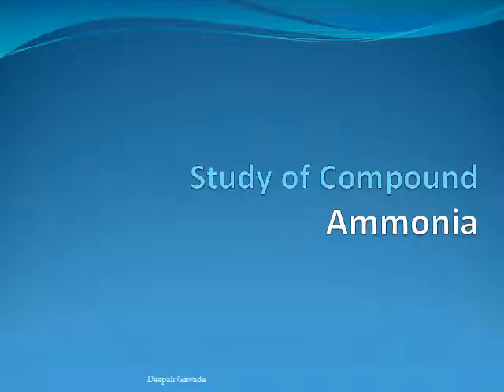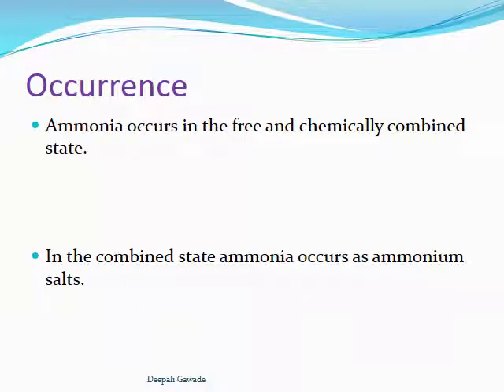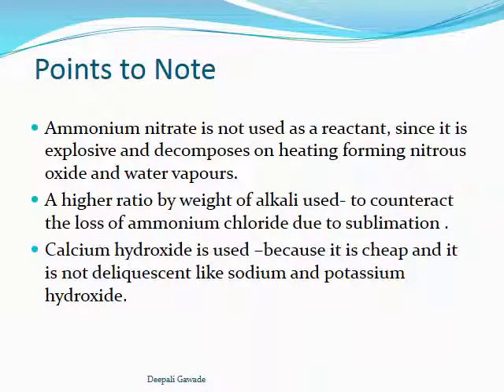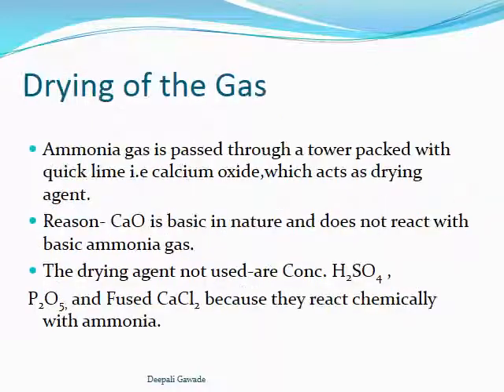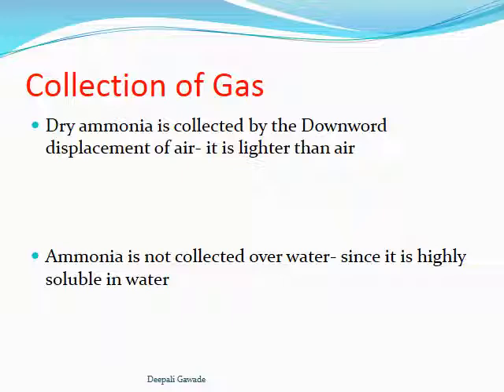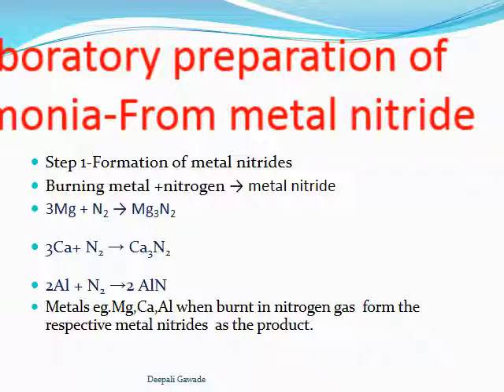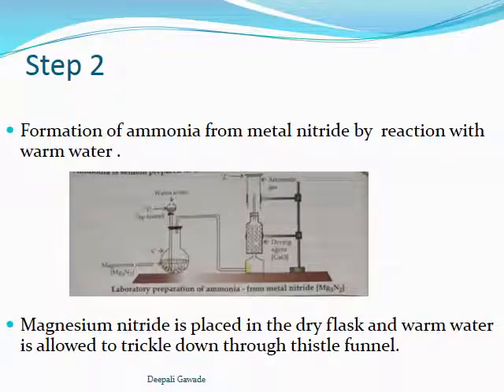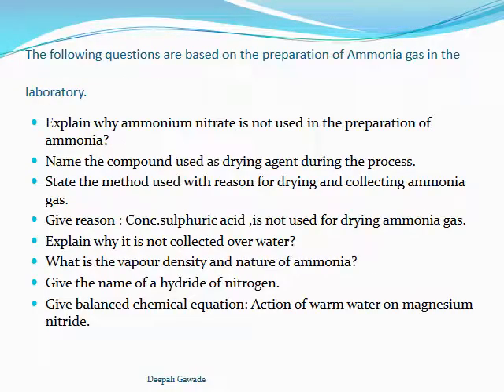Study of Compound Ammonia by Mrs Deepali Gawade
Kline Memorial School of UBS